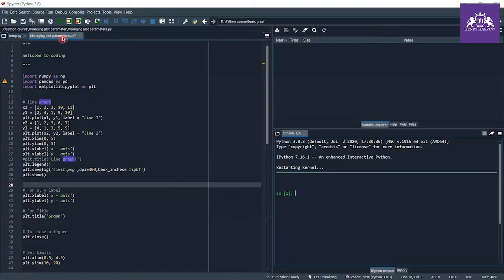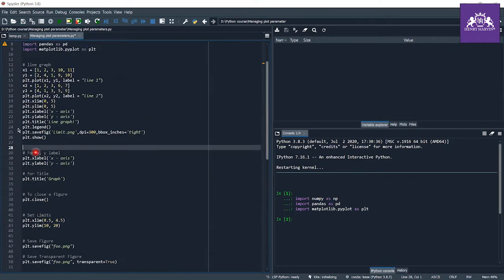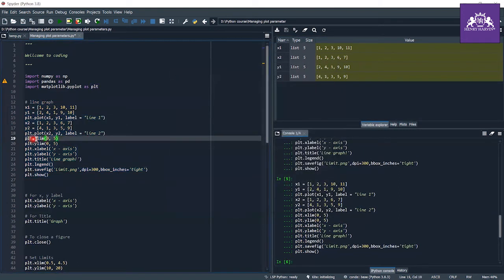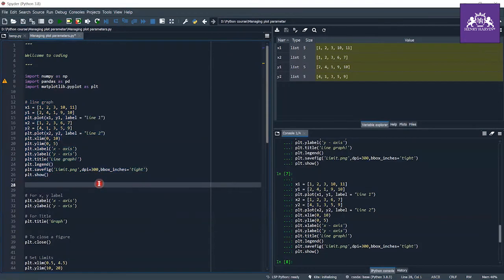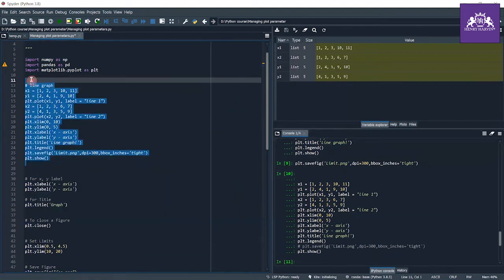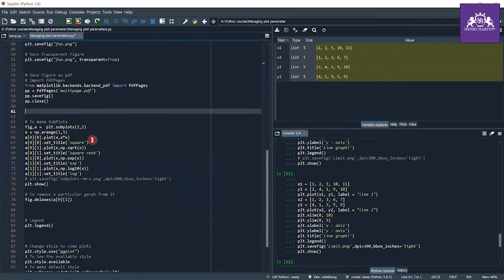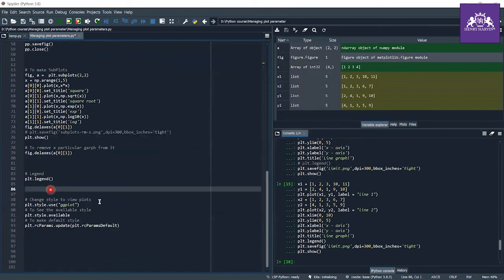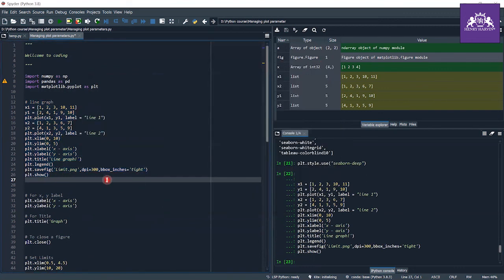Managing Plot Parameters ( coding part ) | Business Analytics With Python Full Course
This Henry Harvin video on “Statistics - Selection of Graph”   is a complete Statistics Selection of Graph tutorial for beginners who want to learn Statistics - Selection of Graph.
Python is a general-purpose language with statistics modules. However, when it comes to building complex analysis pipelines that mix statistics with e.g. image analysis, text mining, or control of a physical experiment, the richness of Python is an invaluable asset.
Data from charts and graphs are used to make decisions. Graphs are useful tools in that they organize data so the information becomes clearer. This organized information can then be used to draw conclusions, to make decisions, or to influence others. Any chart or graph that shows production uses statistics.

Key Features:

✅  Recognised Certification
✅  Integrated Curriculum